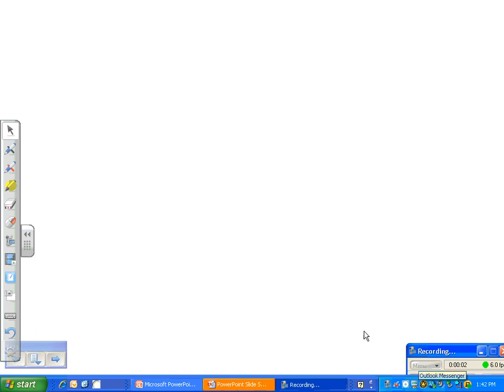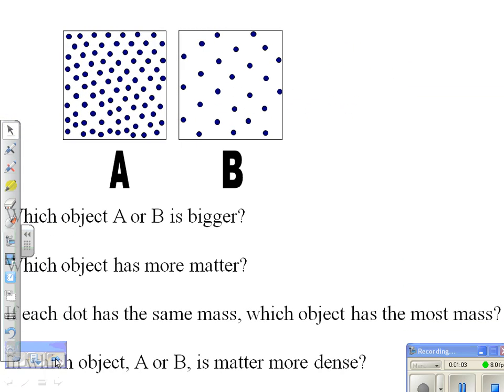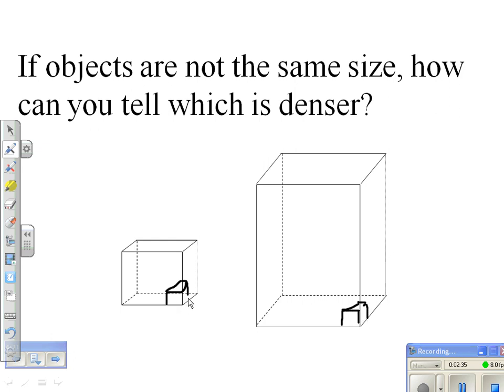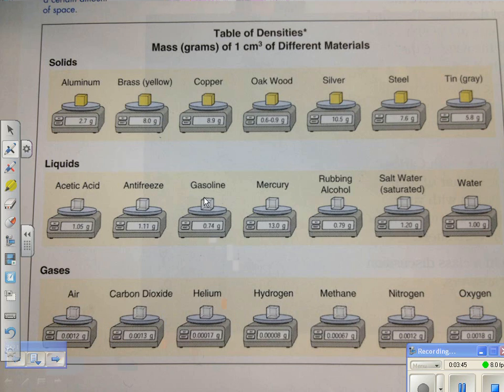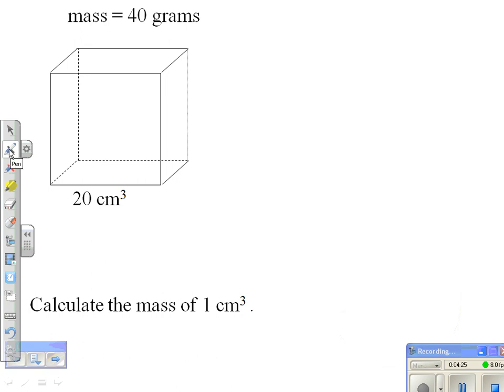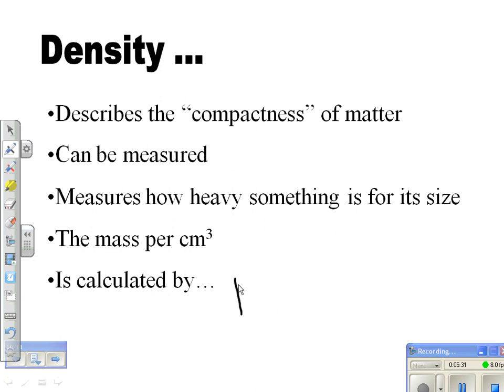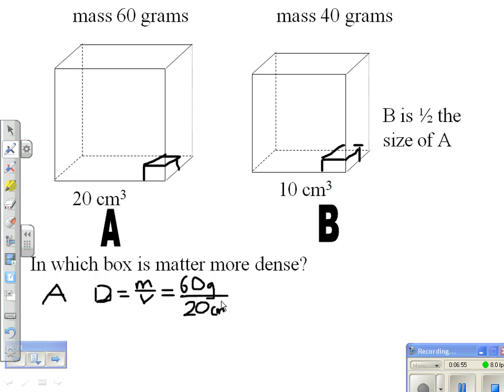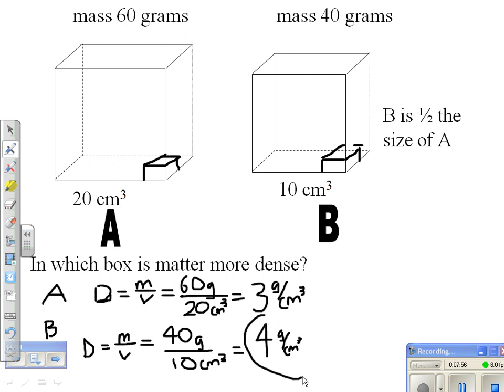density.wmv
density described